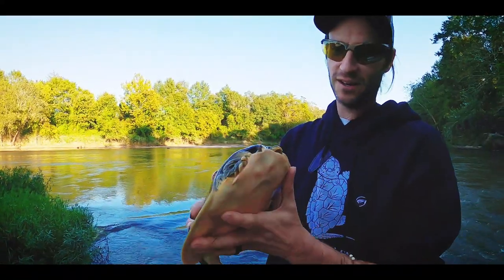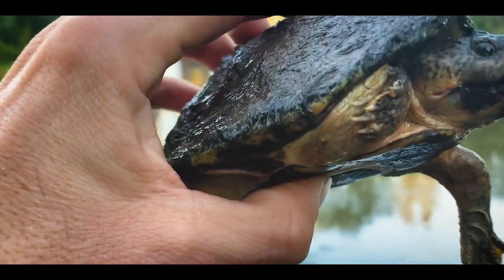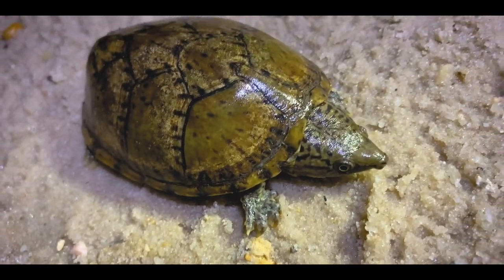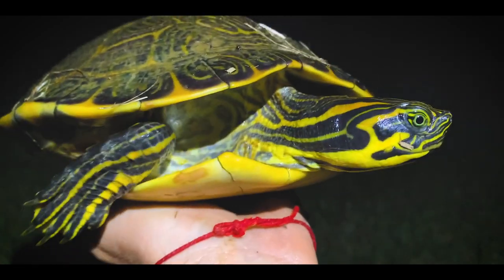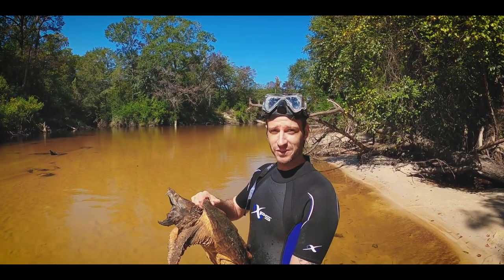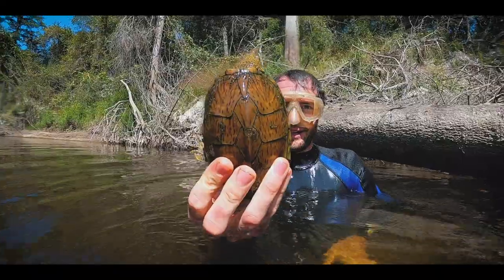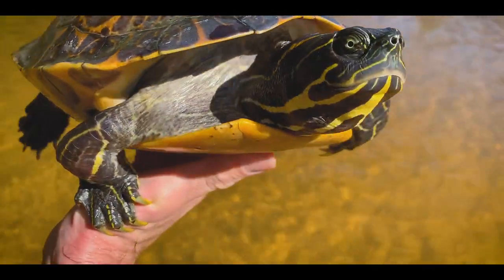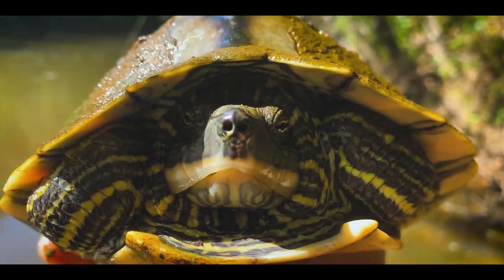Turtles of South Mississippi (6 species!) with Grover Brown! Super BIG episode!!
On a trip to south Mississippi to visit my friend Grover Brown, we found map turtles, softshells, Razorback and stripeneck musks, cooters, and alligator snapping turtles in the streams. Watch us snorkel and film turtles underwater in the clear streams
Follow Grover on Instagram: @groverbrown
Big thanks to Robb Herrington, Matthew Hills and Patreon members Teiryn, Matthew, Robin Brashear, Decompression Stop, Liam Searles-Bohs, Mark Sakaarson, Davis M Benn, Zoran Vukadinovic, Leaf Mimic, and Ed H West. Thank you for your support!